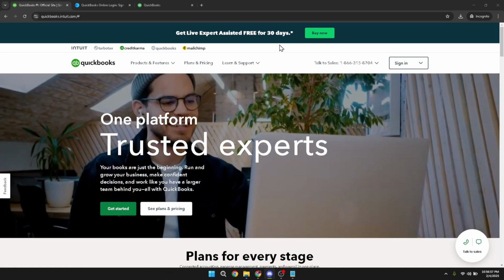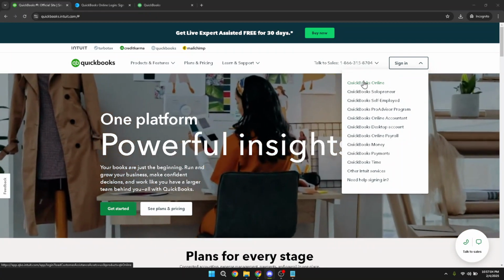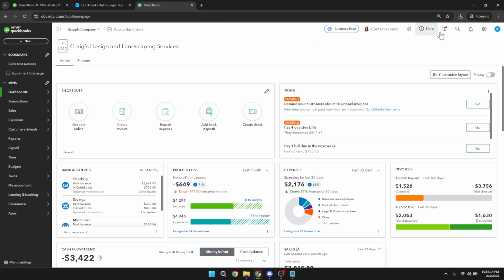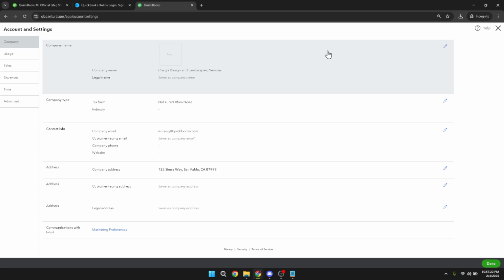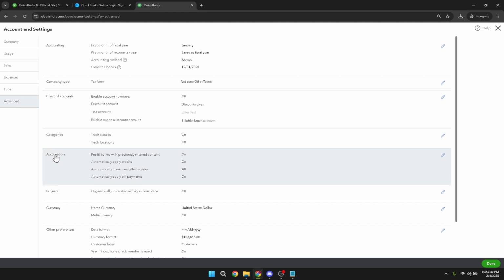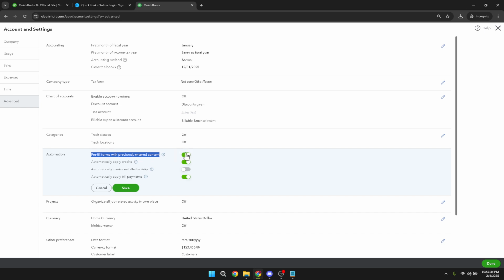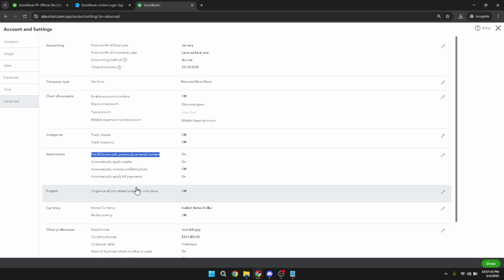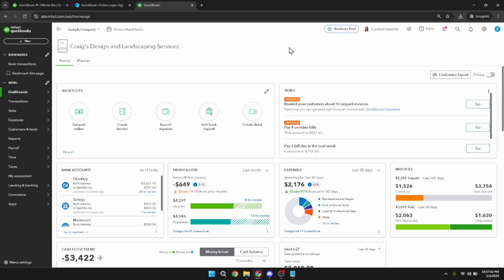How to Save Time Entering Your Transaction w/ Automatic Recall Feature Quickbooks (Full 2025 Guide)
How to Save Time Entering Your Transactions with Automatic Recall Feature in Quickbooks (Full 2025 Guide)